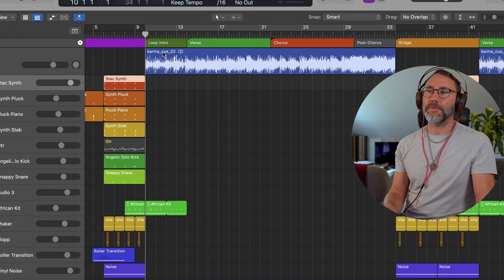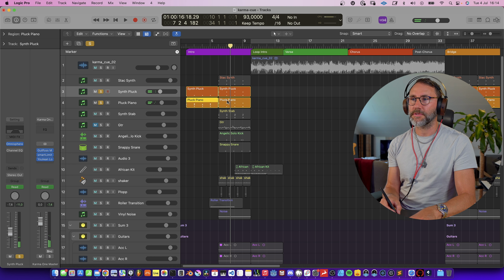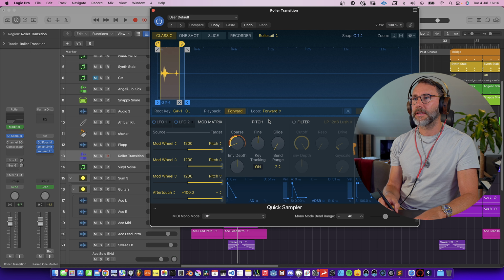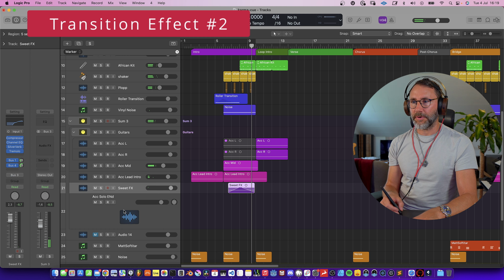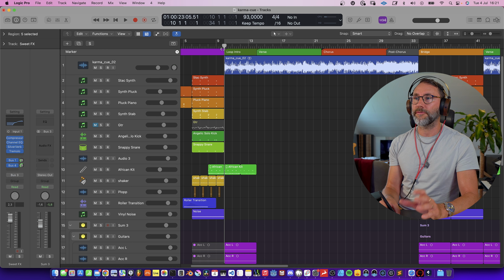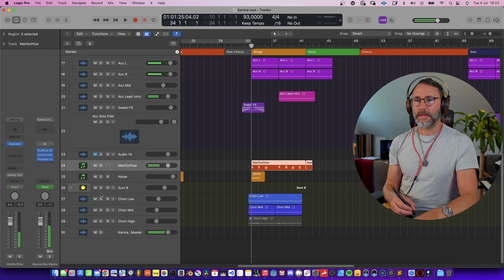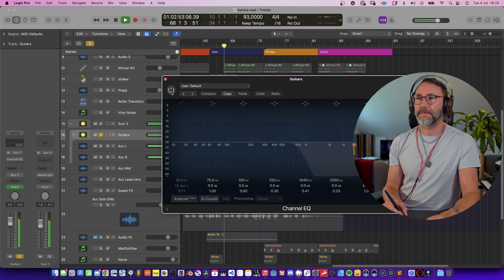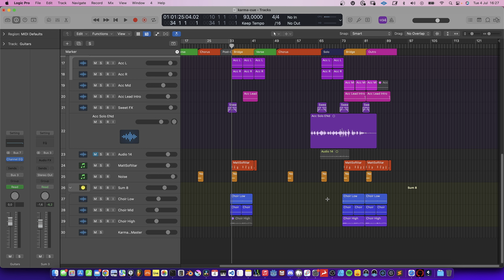Music Arranging 101 - Simple Music Production Tricks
In Music Arranging 101 we look at how to extend a short loop into a full song. The track we break down is my new single "Karma One".
We look at how to extend a shorter music loop into a full 3 min song. You will learn how you can easily make simple intros, bridges, solos and how to end a song.
In the video you will get several music production tips, how to transition between song parts with transition effects, ear candy and some mixing tips to get your lead instruments to pop where necessary.

CONTENTS
00:00 Intro
00:43 Background
01:07 Song parts
01:25 How to make a song exciting
01:48 Intro breakdown
04:28 Transition Effect 1
06:33 Transition Effect 2
07:49 Music variation (sounds & melody)
09:18 Bridge
11:07 Solo Section
12:20 Ending a song
14:47 FINISHED SONG
17:21 GUITAR SOLO